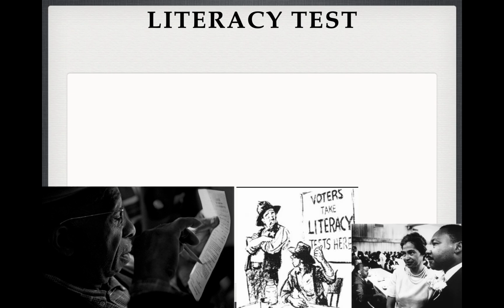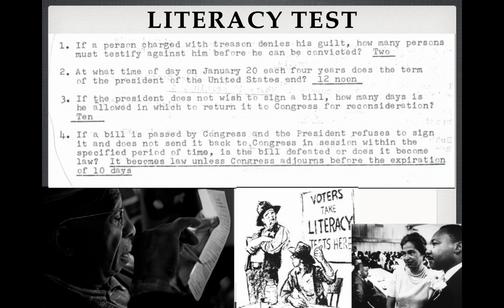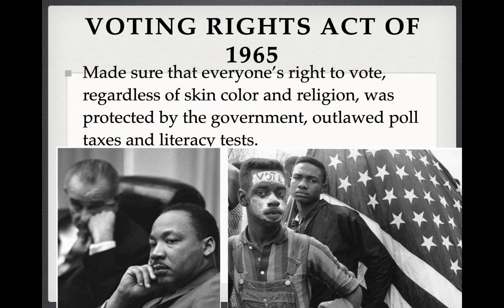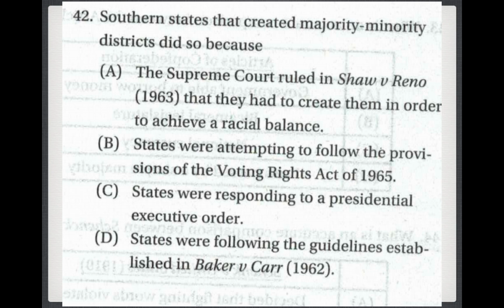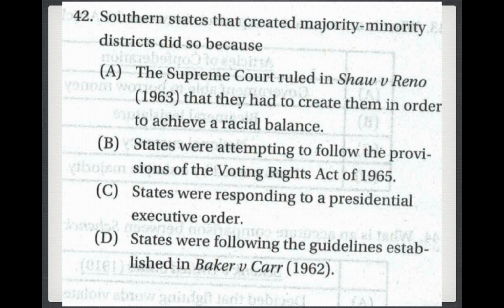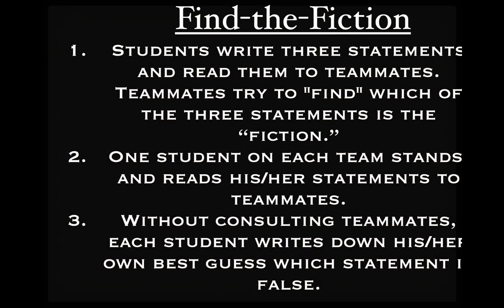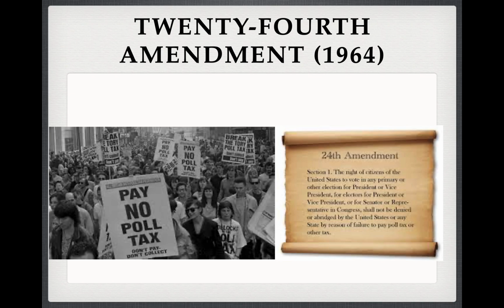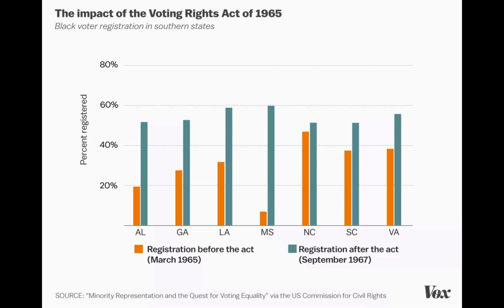Voters Rights Act Literacy Test and 24th Amendment Flip Video